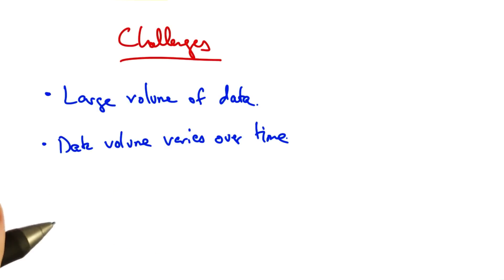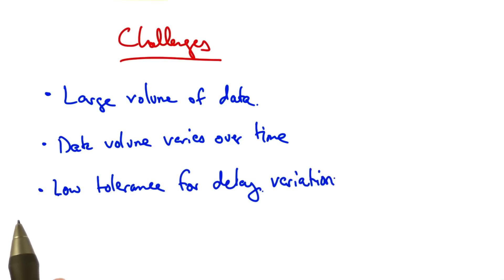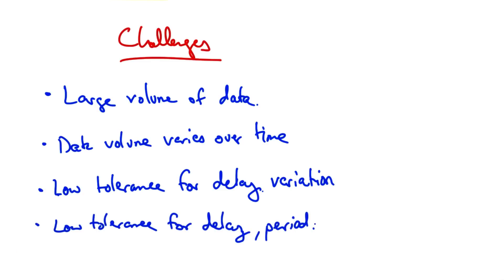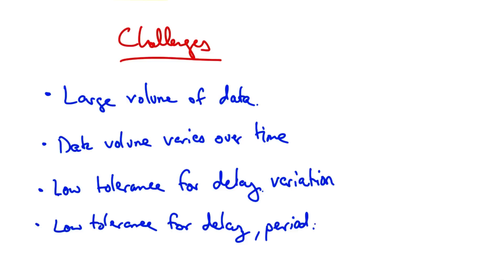Challenges - Georgia Tech - Network Congestion